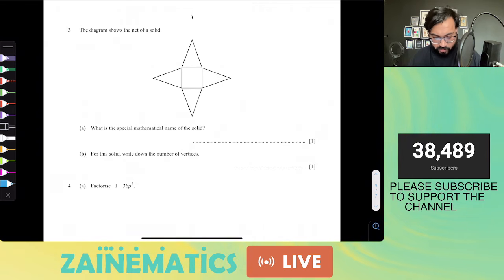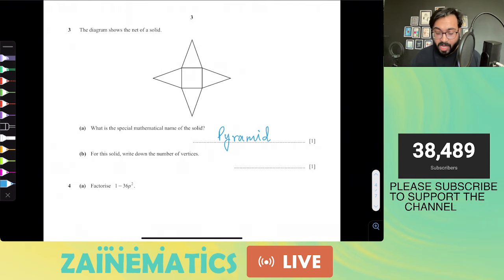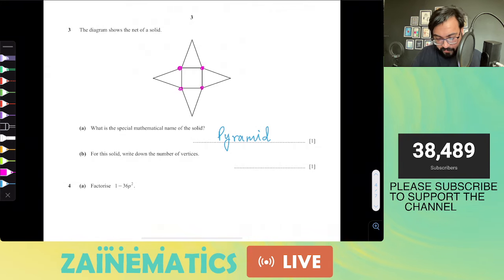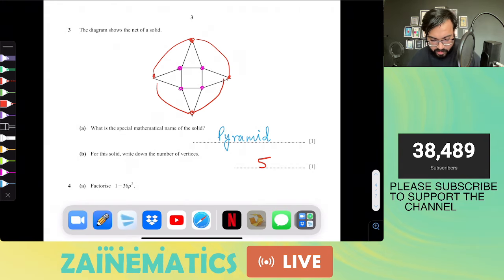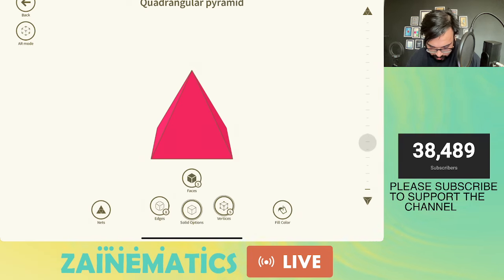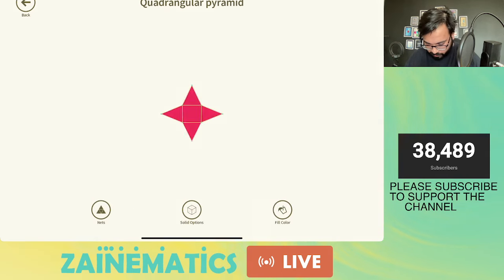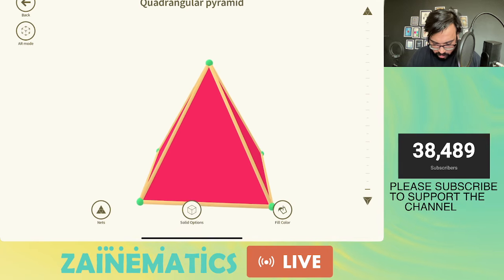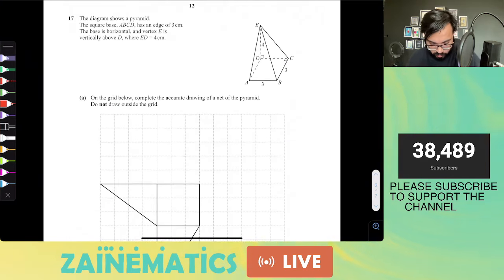MENSURATION NETS OF 3D SHAPES O LEVELS 4024 IGCSE 0580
"0:00 Intro
0:10 Basic Concept
1:25 Cube
4:08 Cuboid
4:55 Triangle-based prism
6:18 Right-pentagonal prism
7:13 Quadrangular yramid
7:58 Triangular Pyramid
8:45 Hexagonal pyramid
10:30 Cylinder
10:58 Cone
11:35 Past Paper practice